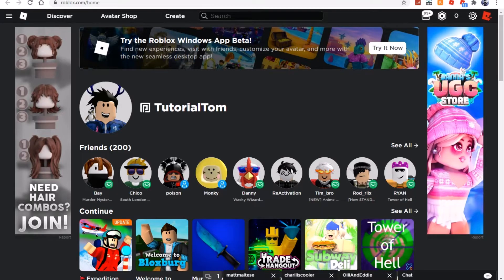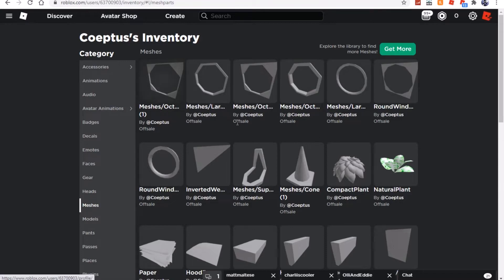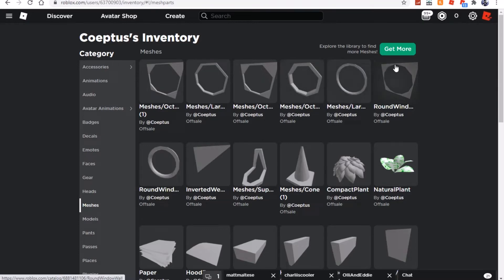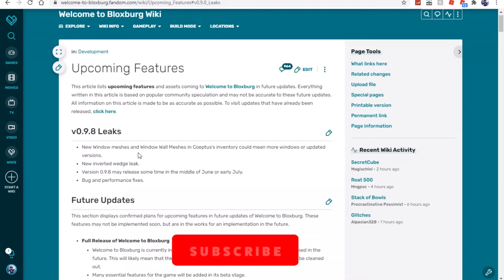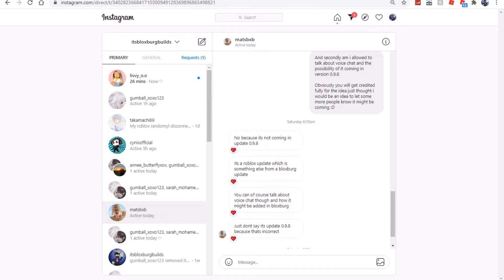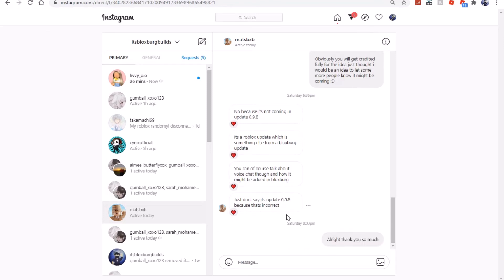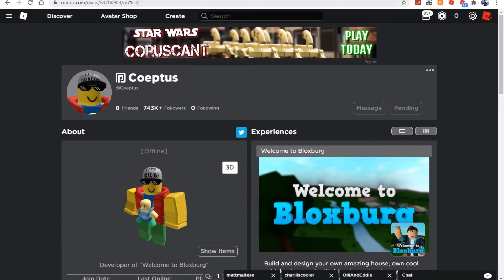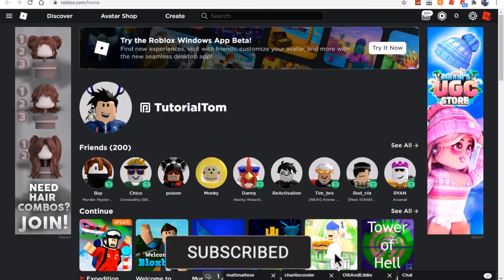Bloxburg Update 0.9.8 (LEAKS AND NEWS!!)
make sure to sub to mats channels!

Hi im Bloxburg Builds im a Streamer, YouTuber and i keep people updated on leaks for the roblox game Welcome To Bloxburg so you should subscribe to we can hit 100k subs by 2022 :D